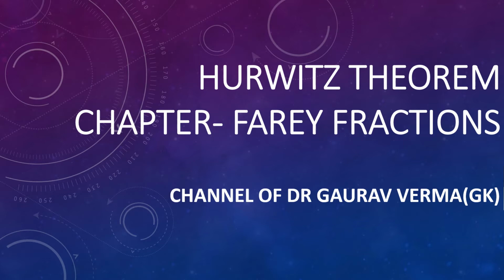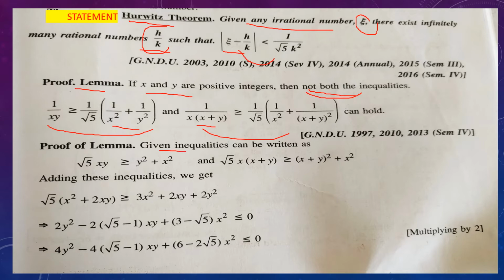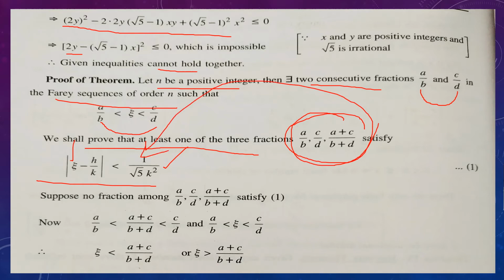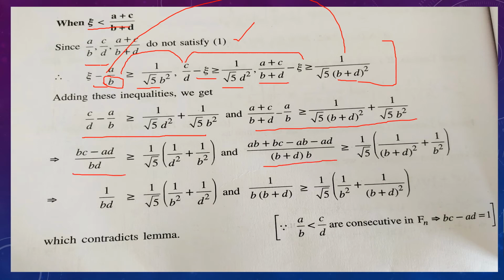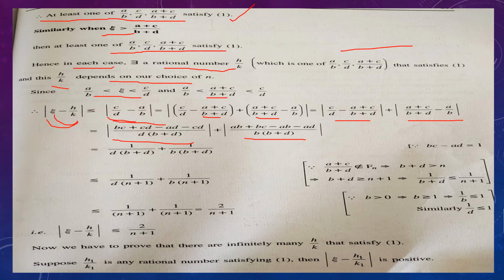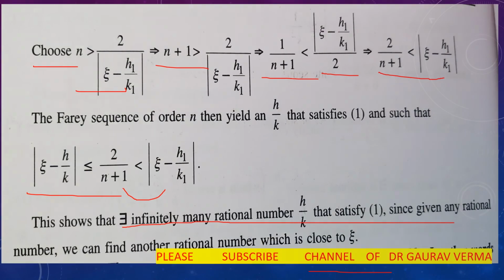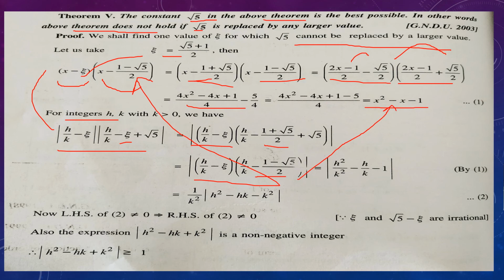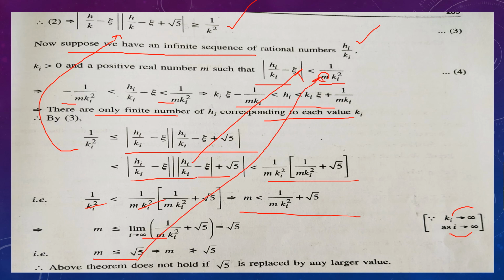Hurwitz Theorem || Farey Fractions